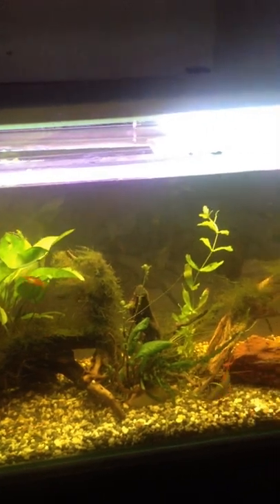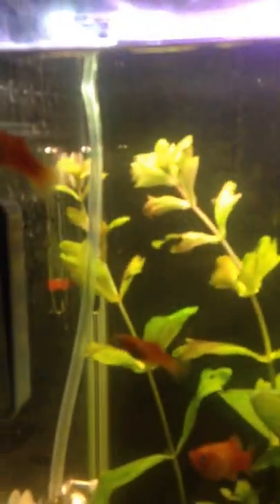Freshwater fish count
just a little video explaining the fish I have and what has happened to some of them